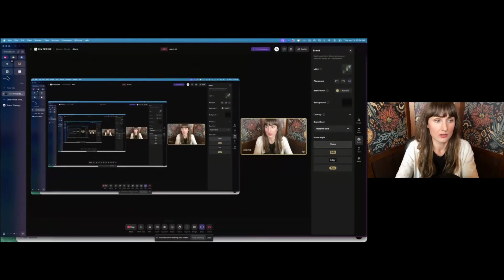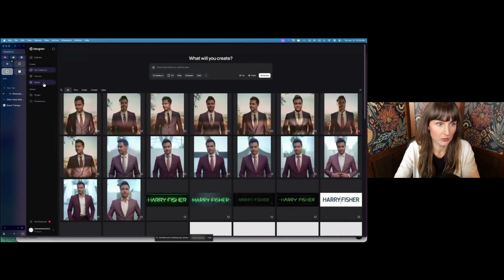The NEW Way to Do Youtube Thumbnails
In this episode, Alana delves into the art of creating compelling YouTube thumbnails. Discover why thumbnails are crucial for attracting viewers and learn how to use tools like ideogram.ai and Canva to design them effectively. Alana also shares insights on A/B testing to find the best-performing thumbnail, ensuring your videos get the attention they deserve.